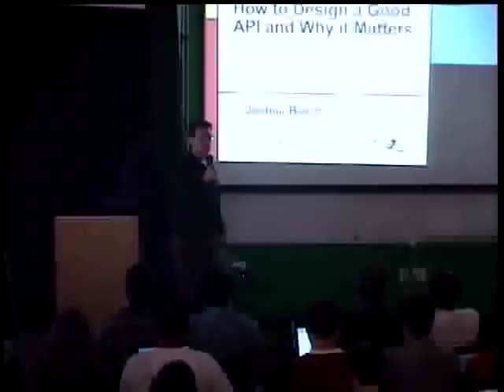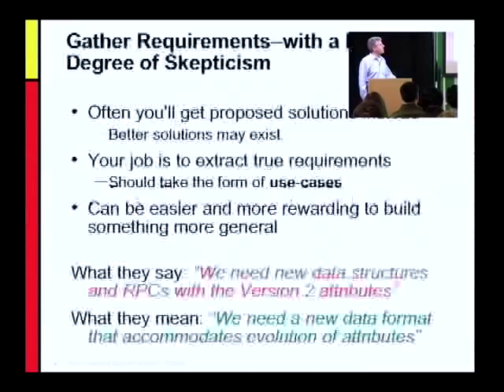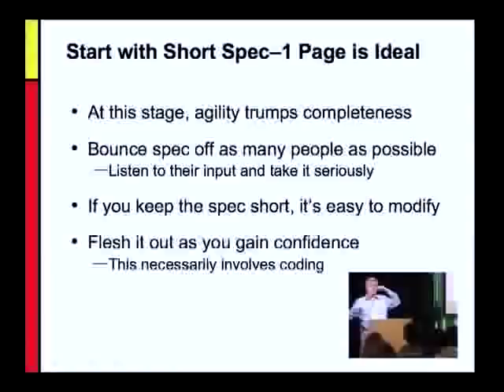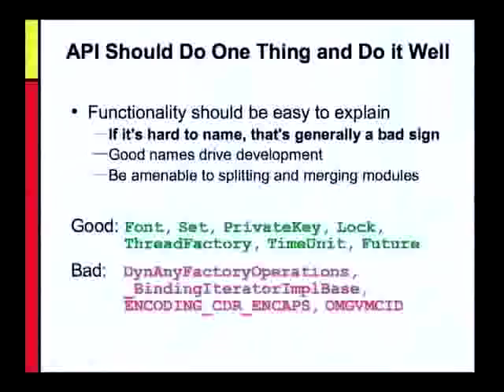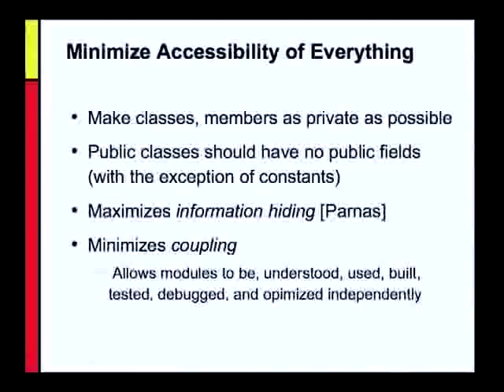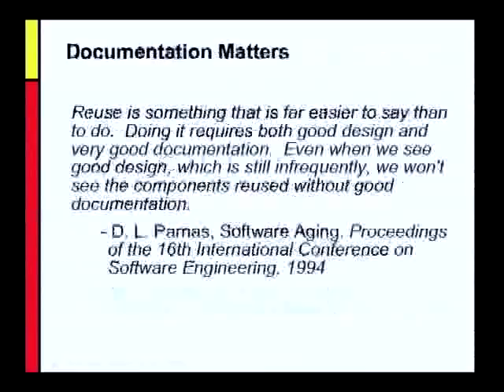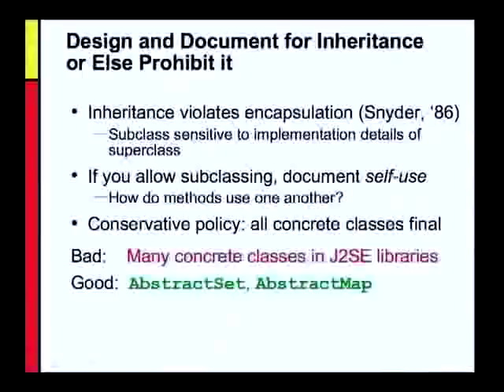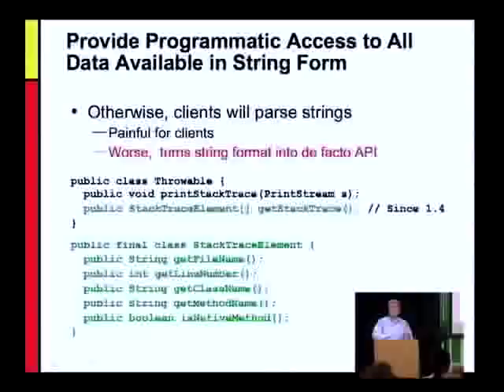How To Design A Good API and Why it Matters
ABSTRACT

Every day around the world, software developers spend much of their time working with a variety of Application Programming Interfaces (APIs). Some are integral to the core platform, some provide access to widely distributed frameworks, and some are written in-house for use by a few developers. Nearly all programmers occasionally function as API designers, whether they know it or not. A well-designed API can be a great asset to the organization that wrote it and to all who use it. Good APIs increase the pleasure and productivity of the developers who use them, the quality of the software they produce, and ultimately, the corporate bottom line. Conversely, poorly written APIs are a constant thorn in the developer's side, and have been known to harm the bottom line to the point of bankruptcy. Given the importance of good API design, surprisingly little has been written on the subject. In this talk, I'll attempt to help you recognize good and bad APIs and I'll offer specific suggestions for writing good ones.

This talk is part of the Advanced Topics in Programming Series at Google.

Google engEDU
Speaker: Joshua Bloch